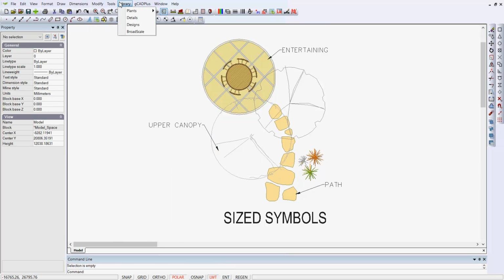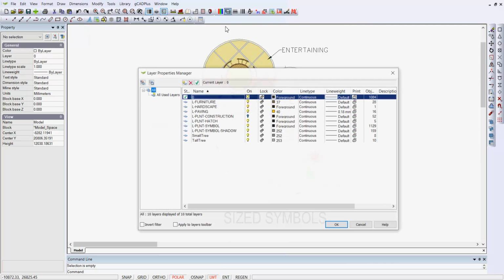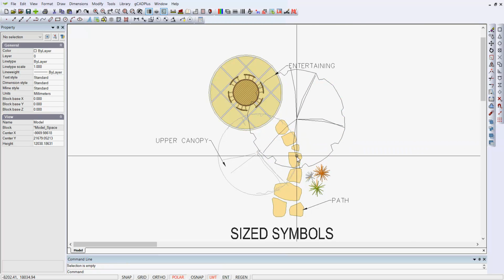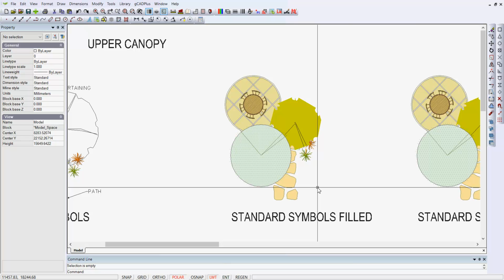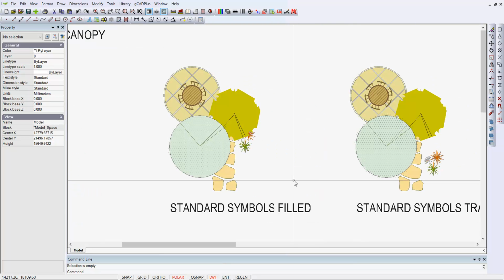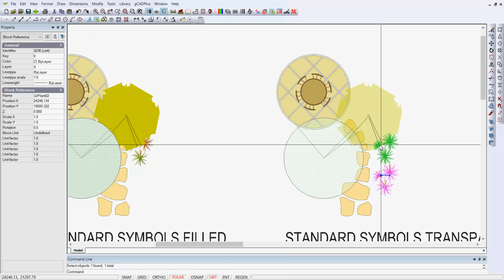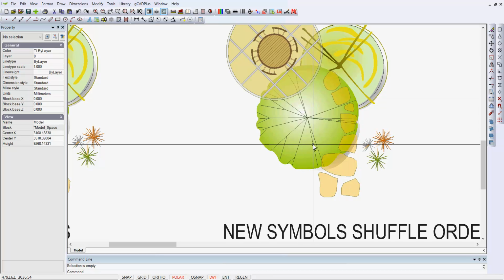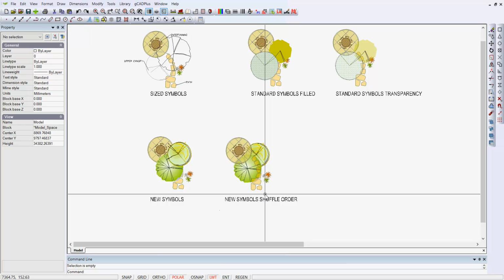Various methods of showing the upper canopy in landscape design CAD drawings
We illustrate various methods of showing understory planting through upper story canopy planting when using gCADPlus.